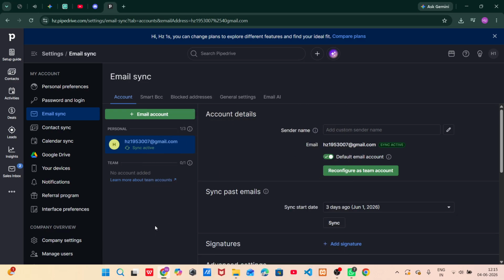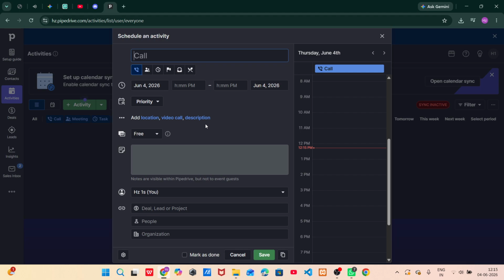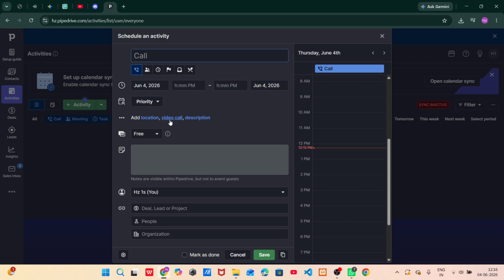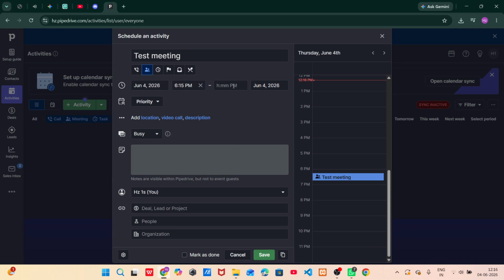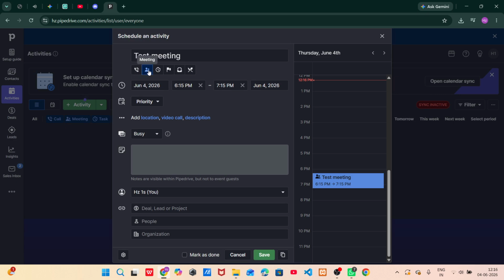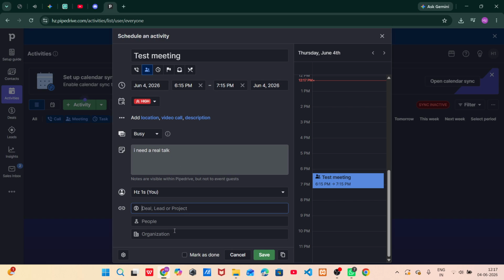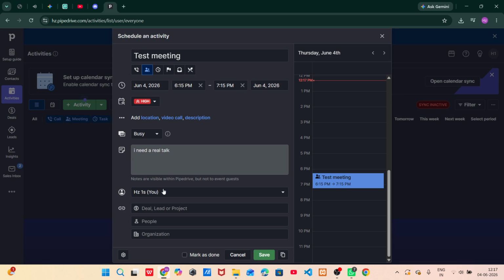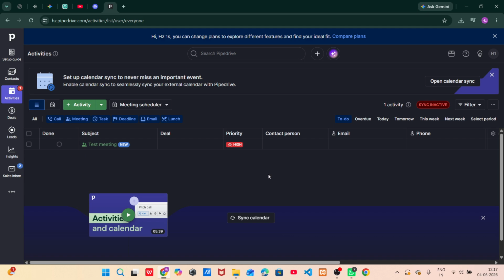How to Setup the Meeting Scheduler in Pipedrive (2026 Guide)